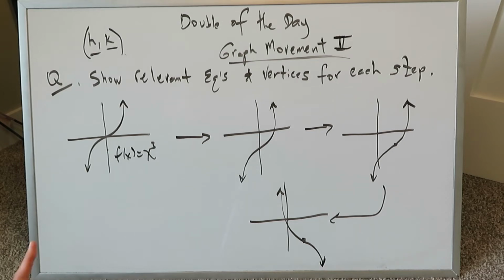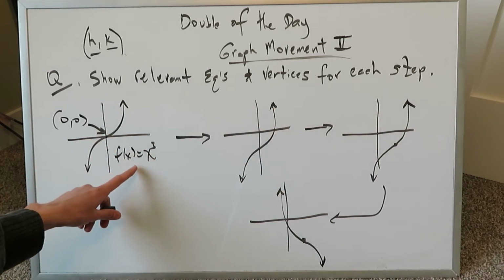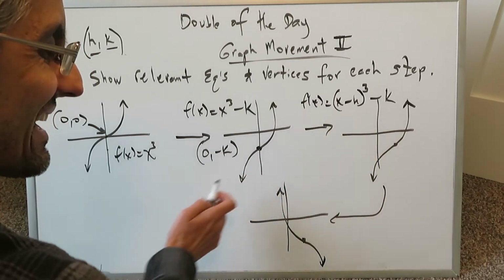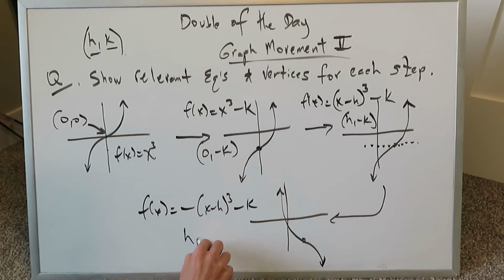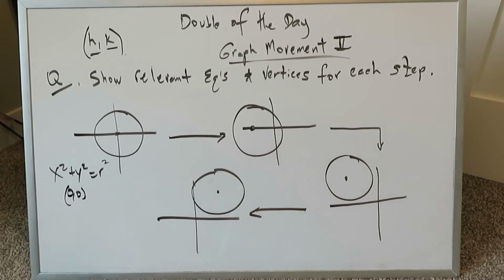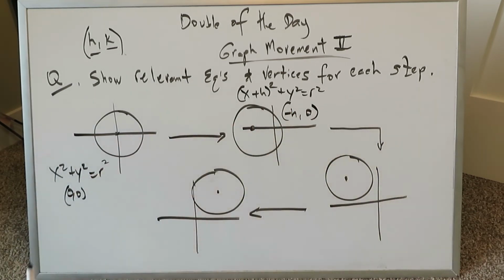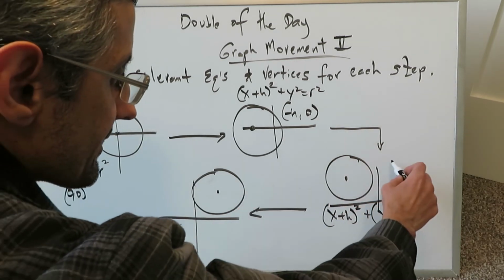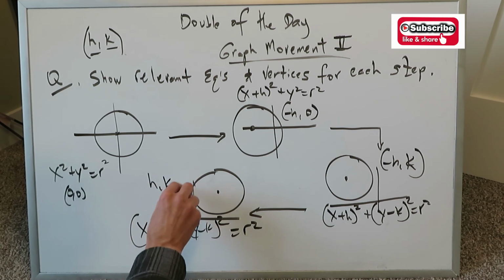Graph Movement II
This video focuses on two Graph Movement test questions related to translations and reflections and vertices determination (cubic function and circle equations).